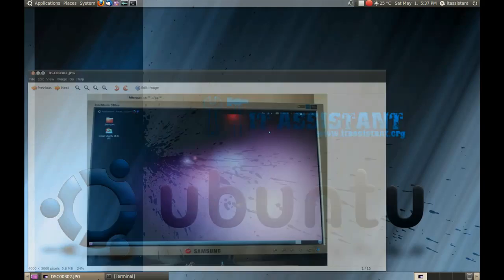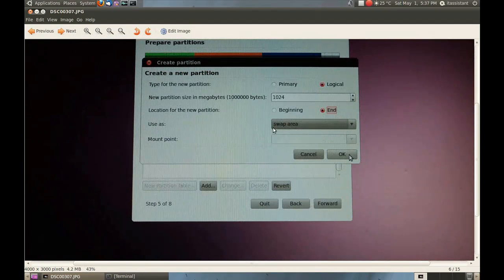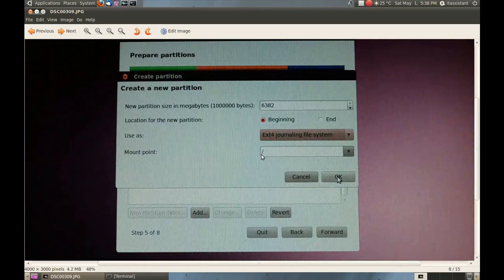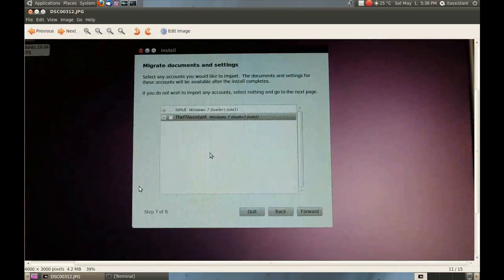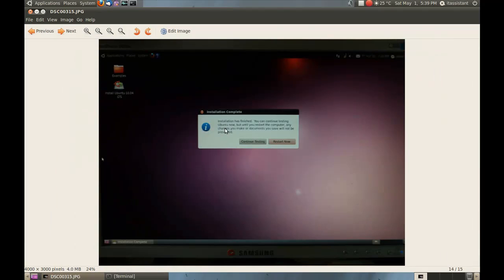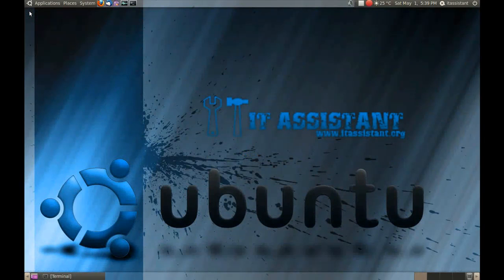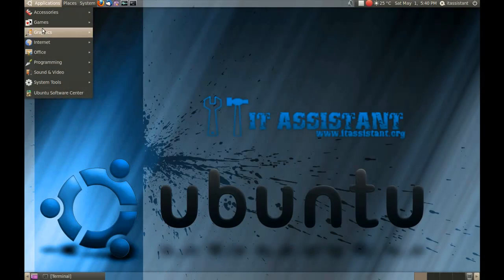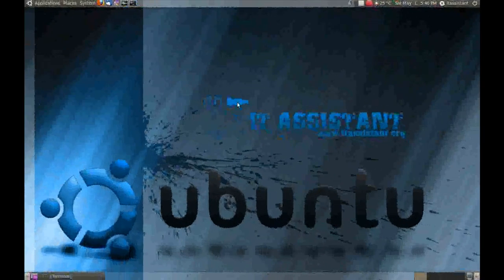How to install Linux - Ubuntu 10.04 (Lucid Lynx)